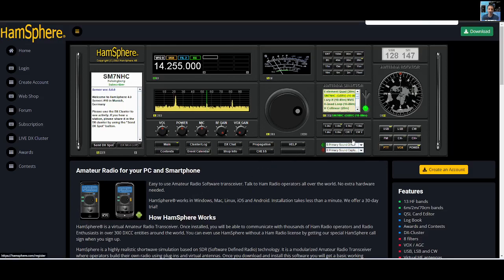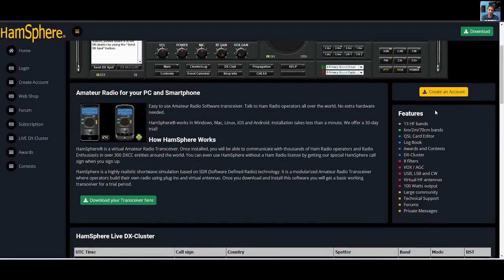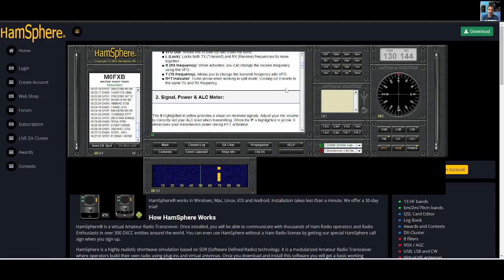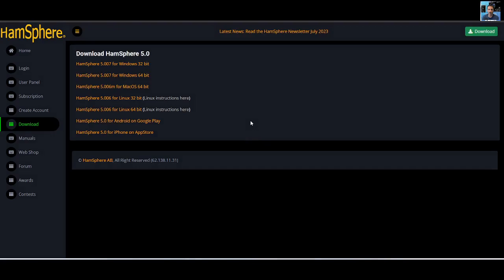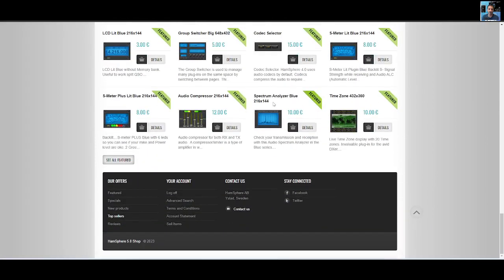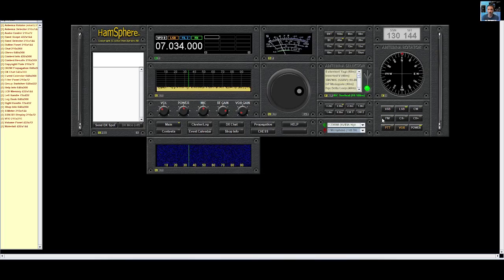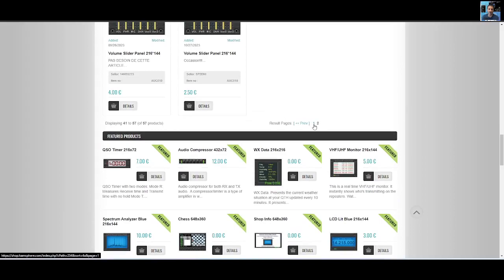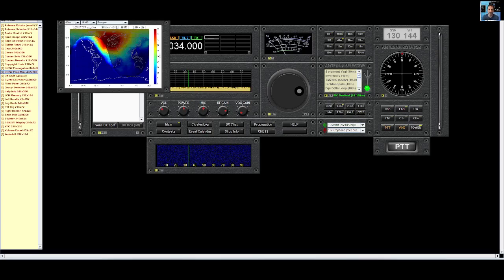HAMSPHERE LEARNING - M0FXB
HAMSPHERE
REPEATER LIST
CALLSIGN FREQUENCY QTH
R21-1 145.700 kHz Ystad, Sweden
R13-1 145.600 kHz Frankfurt, Germany
R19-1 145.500 kHz Nieuwleusen, Netherlands
R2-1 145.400 kHz Kansas City, Missouri
R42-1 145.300 kHz Brisbane, Australia
R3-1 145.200 kHz Sao Paulo, Brazil
R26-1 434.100 kHz Bognor Regis, UK
R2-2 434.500 kHz Plant City, Florida